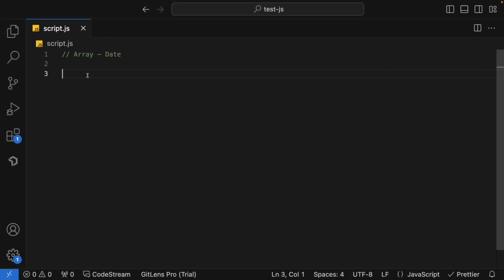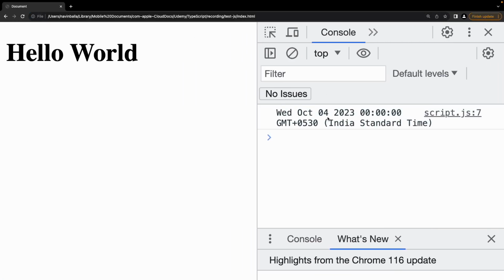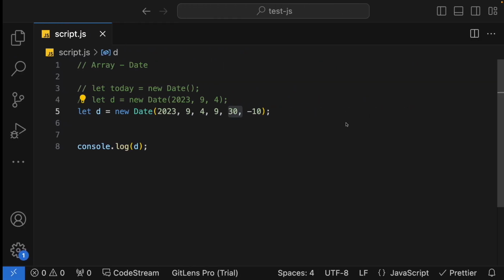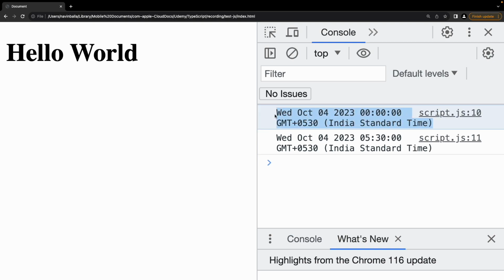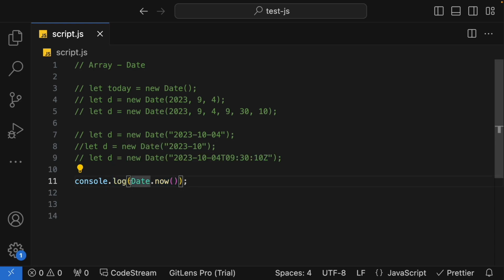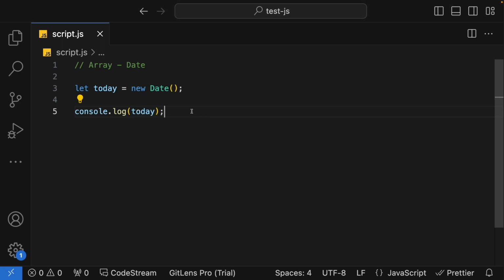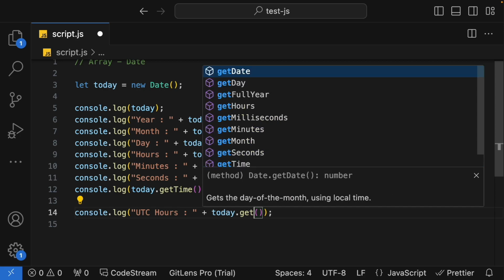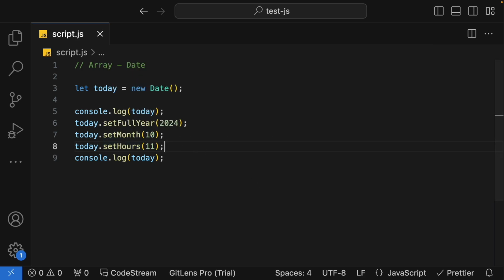Date - Get Method | Set Method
In this video tutorial, will see 'Javascript - Date' in detail with examples.